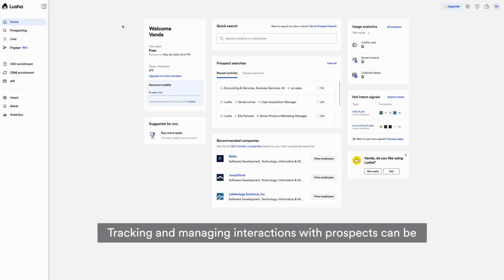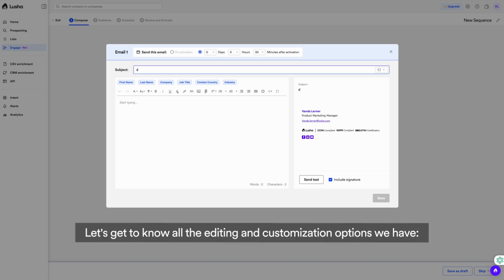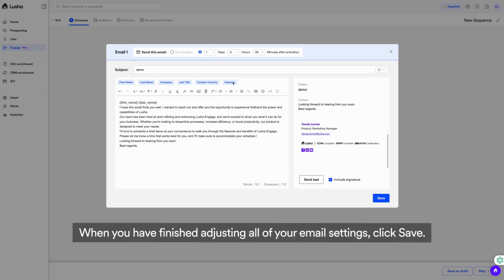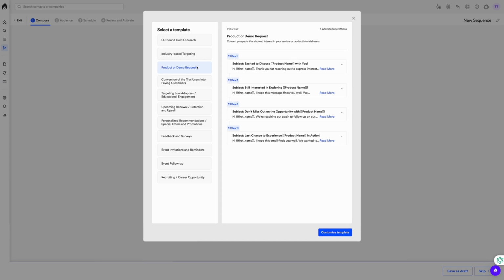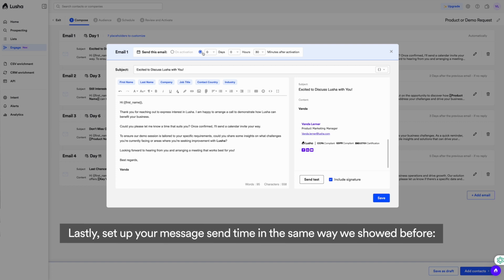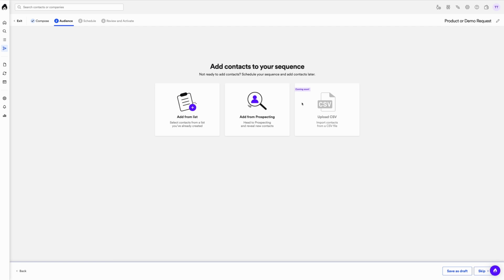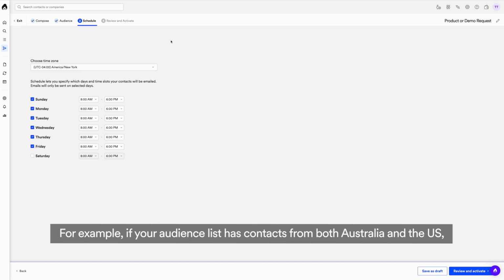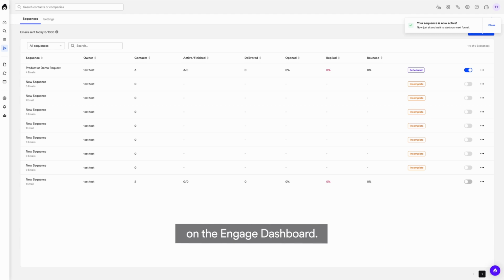How to build a sequence using Lusha Engage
Tracking and managing interactions with prospects can be challenging, even for the best salespeople. That's where Lusha Engage comes in! 🚀

Lusha Engage is an intuitive email sequencing tool designed to help you streamline your sales outreach. With Lusha Engage, you can pre-plan and automate personalized emails to engage your target audiences at scale, all without needing to integrate with any third-party solutions.

In this video, we'll walk you through the simple steps to create effective email sequences directly from the Lusha platform. Whether you're new to email sequencing or looking for a better way to manage your sales interactions, this tutorial will provide the tools and insights you need to succeed.

Chapters:

0:00 Intro

0:34 Adding your email sequence

3:50 Adding your contacts

4:36 Set up your sequence schedule

5:03 Overview and optimize